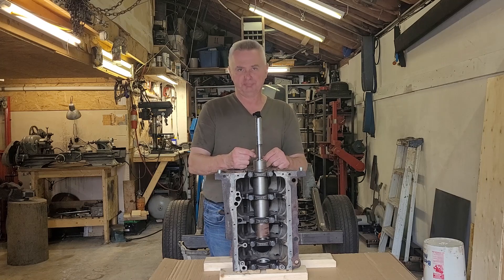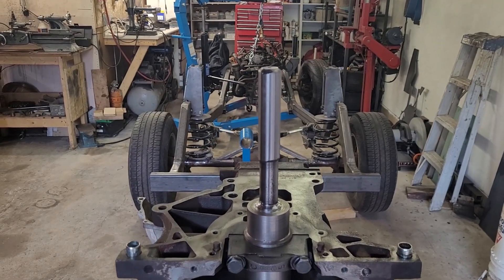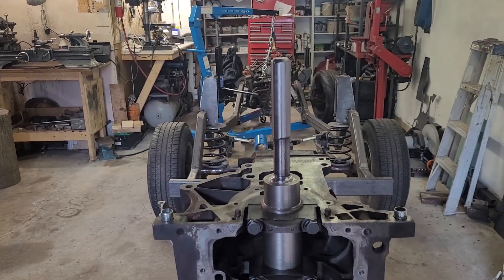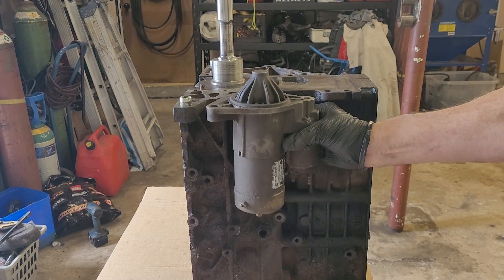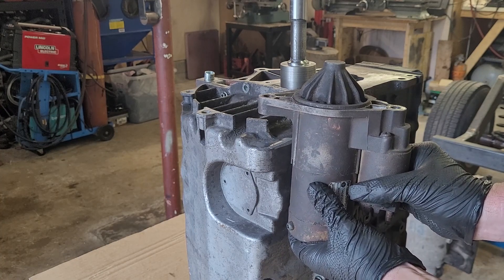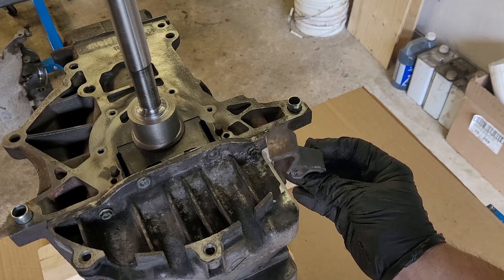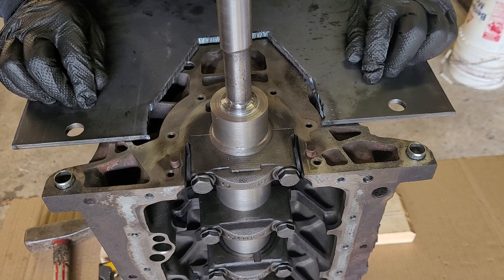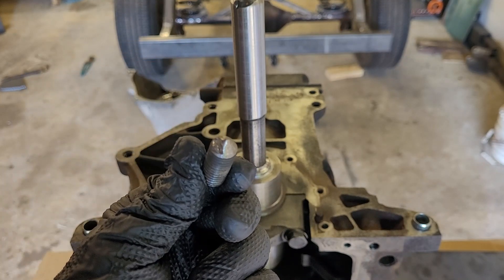Hydraulic Jeep # 10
Making adapter plate DIY